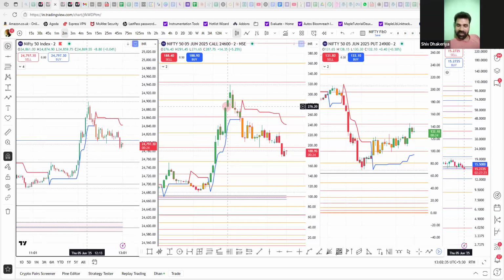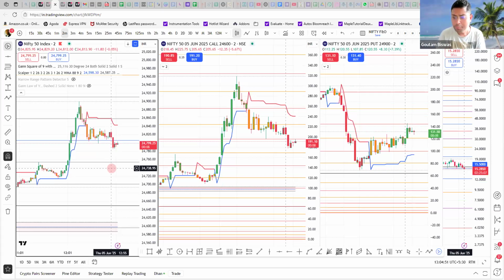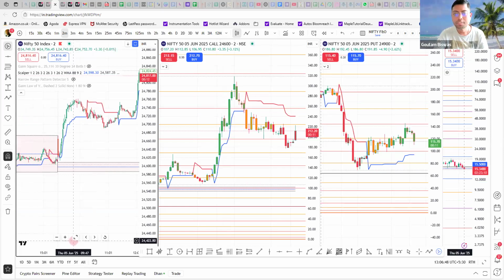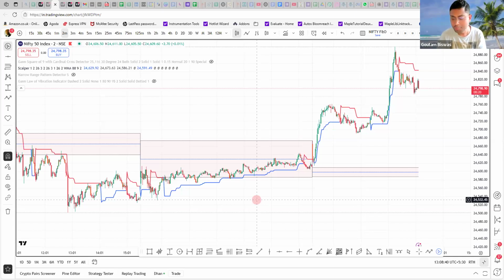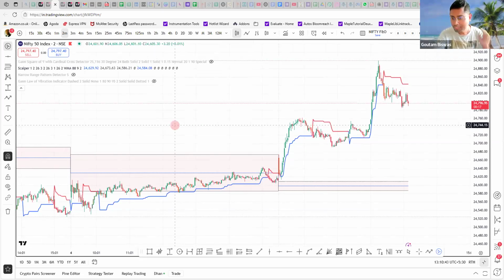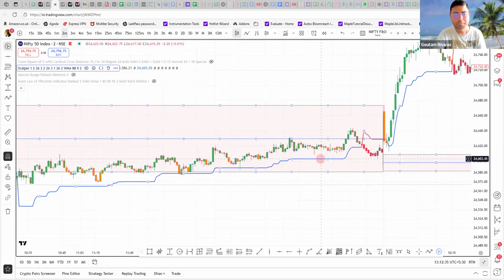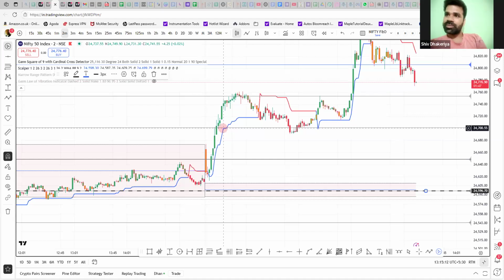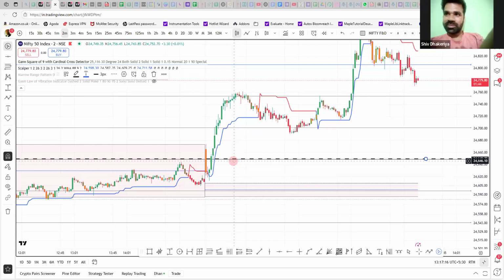The Risk Management Frame used by Top Institutional Traders that no one is talking about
In this Short Video, I reveal the secret strategy that the  Top 1% of retail & institutional traders to:

1. Manage Risk and protect Capital
2. Maximize Reward and get those multi-bagger returns (3X to 10X)
3. Use the Gann Dynamic Levels in conjunction with my Scalping & Trend Following indicator, which provides precise trade entry and helps you stay with the trend for as long as it persists.

If you learn to trade with my foundational strategy and are ready to put in min 500 hours of hard work in your backtesting then you are certain to become a successful trader and take up trading as a full-time profession.

Apply now to see if you’re a good fit for Mystic Indicators — our proven system that has helped serious options traders with ₹1L+ capital achieve consistent results, faster.

🟢 Note: This strategy call is usually priced at ₹999, but we’re offering it FREE for shortlisted applicants.

Please:

✅ Take your time to answer all questions honestly and thoroughly

✅ Show up on time for your booked call — video ON, focused, distraction-free

❌ If you book a slot and do not show up, your free session is forfeited
➡️ To reschedule, you’ll need to book again with a ₹999 payment

This call is your opportunity to discover if Mystic Indicators is the right growth partner for your trading journey — please treat it with the seriousness it deserves.